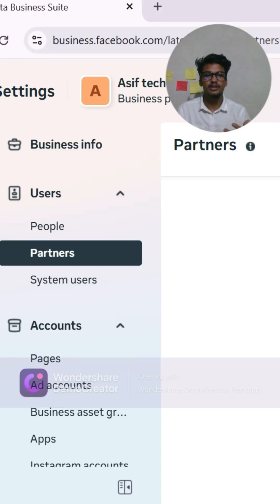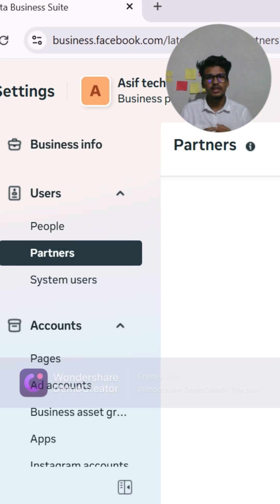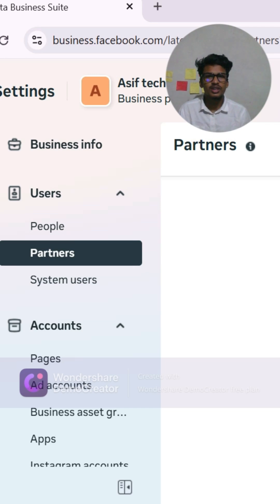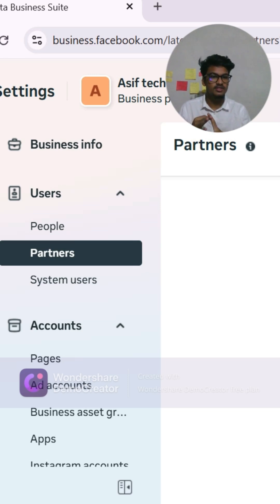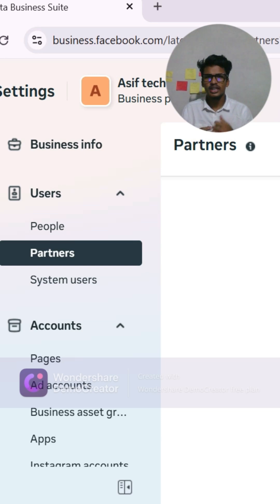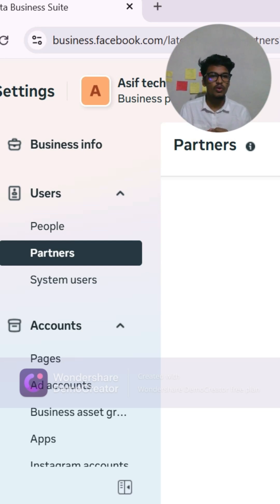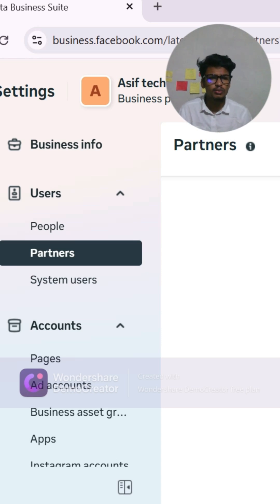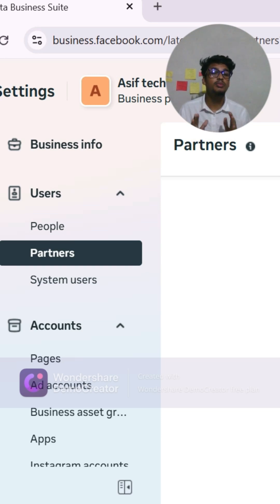How to Add a Partner in Facebook Business Manager (Step-by-Step Guide)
Are you working with a freelancer or a marketing agency?
Learn how to securely share access to your assets using the Partners option in Facebook Business Manager.

With this method, you don’t need to add every team member.
Simply request their Business ID and give them the right permissions.

🔐 Safe Collaboration
✅ No Risk of Losing Ownership